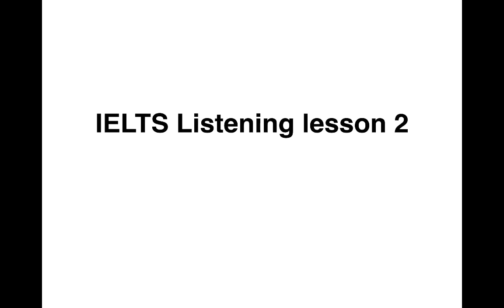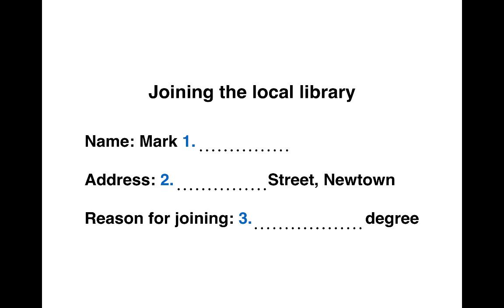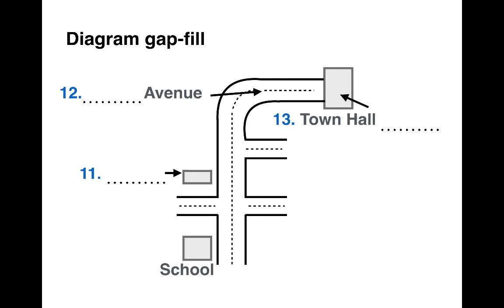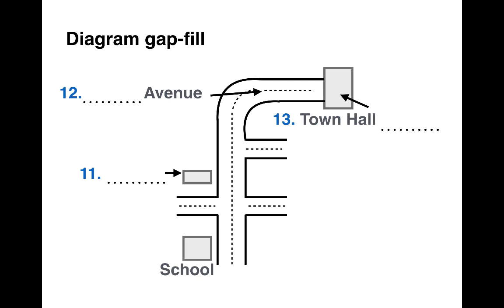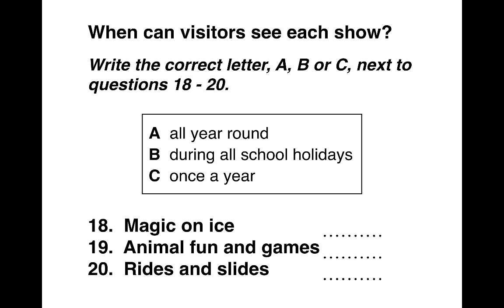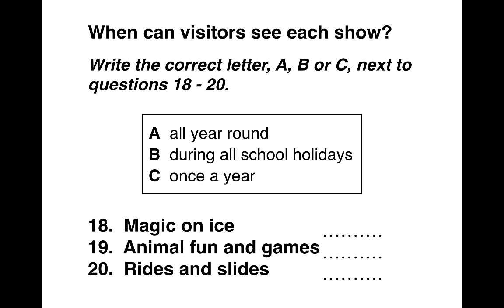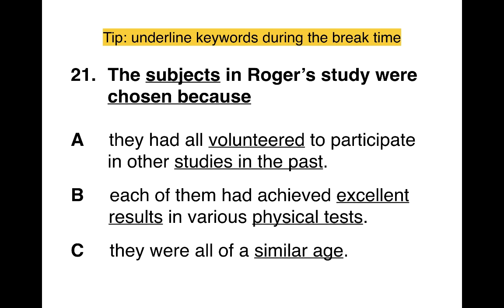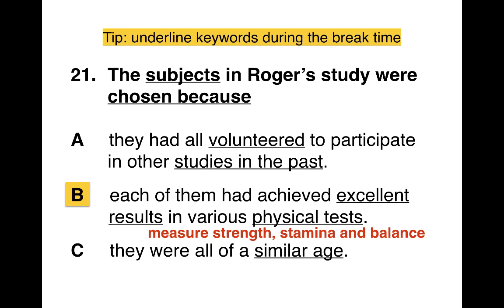Listening Tips for beginners|| IELTS Listening